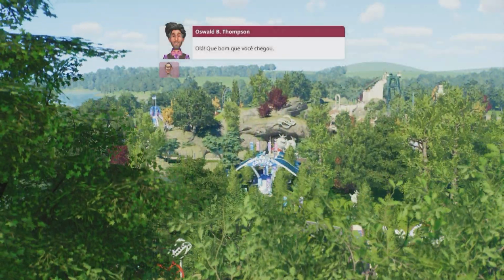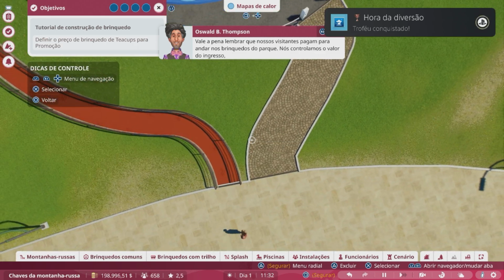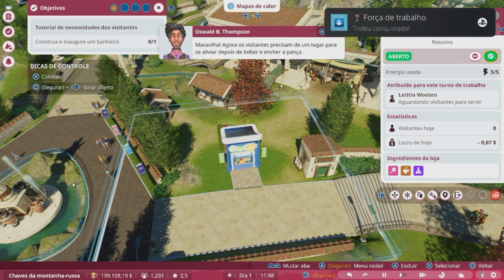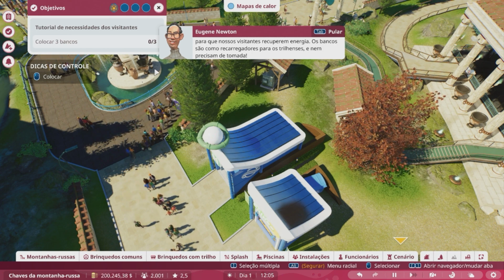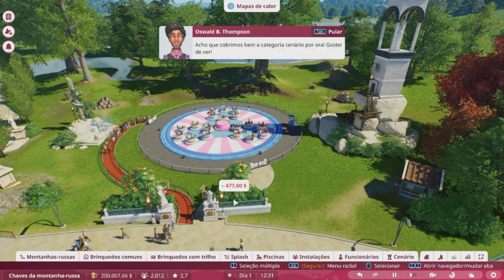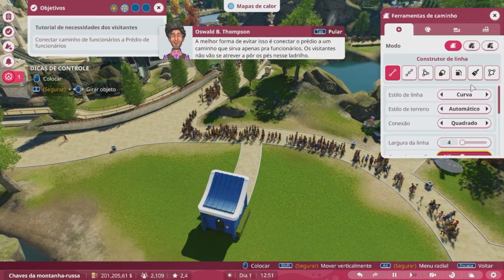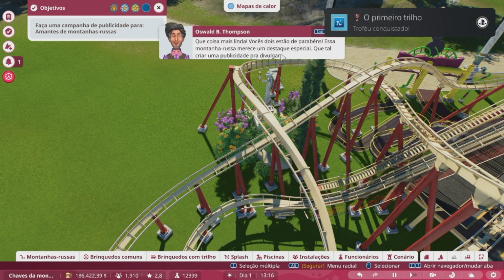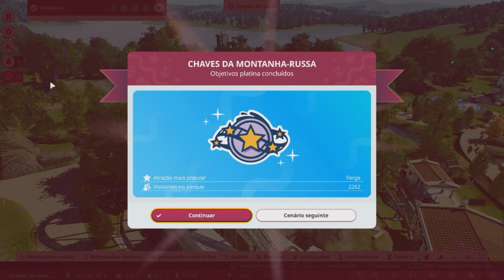Menus, troféus e platina em Chaves da montanha russa - Planet Coaster 2 #1 [PS5]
🌈 E ai galera, tudo bem? 🌈
🌞Muito bem vindo ao meu canal!🌞

💸Onde Comprar o Planet Coaster 2?💸
🎮Conheça o jogo:🎮
Faça a água respingar com o Planet Coaster 2, a continuação do melhor simulador de parque de diversões que existe!

Alcance novos patamares de criatividade, gerenciamento e compartilhamento ao construir os parques temáticos dos seus sonhos, combinando atrações aquáticas e montanhas-russas épicas para encantar e empolgar os visitantes do parque.

Mergulhe nessa aventura agora mesmo!

INCORPORE A CRIATIVIDADE

Amplie a sua imaginação: ferramentas aprimoradas e melhoradas de construção e traçado de caminhos permitem que você crie parques temáticos espetaculares e realistas, completos com praças extensas. Molde o terreno e preencha seu parque com piscinas incríveis e brinquedos eletrizantes para deixar a sua marca no mundo. Nunca foi tão fácil dar vida ao parque dos seus sonhos.

Personalização de alto nível: embarque em uma experiência inesquecível no parque de diversões enquanto ultrapassa os limites da criatividade como nunca!  Dê asas à sua imaginação e faça as mais incríveis criações temáticas com ferramentas de personalização inigualáveis! Pela primeira vez, adicione intuitivamente cenários e objetos escaláveis a cada brinquedo para elevar seu parque e proporcionar aos seus visitantes um dia inesquecível.

Combine brinquedos aquáticos e montanhas-russas épicos: crie a melhor experiência para seus visitantes que estão em busca de adrenalina usando a construção peça por peça. Construa um conjunto vibrante de montanhas-russas emocionantes e brinquedos radicais de cair o queixo. Projete um parque paradisíaco perfeitamente interconectado com piscinas reluzentes e toboáguas sinuosos.

Crie experiências inesquecíveis: surpreenda todos ao trazer o toque dramático dos parques temáticos do mundo real para seus visitantes com a novíssima ferramenta de sequenciador de evento, enquanto a sofisticada iluminação global traz a experiência do parque temático para sua criação com visuais impressionantes e autenticidade incrível.

GERÊNCIA COM MAESTRIA

Descubra o segredo do sucesso: equilibre o entretenimento de seus visitantes com o gerenciamento de seu orçamento; preencha seu parque com atrações incríveis e eficientes e com as comodidades certas para aumentar sua avaliação e se tornar mestre em parques temáticos.

Seja responsável: cuide da saúde, do bem-estar e da felicidade de seus visitantes para que seu parque possa prosperar. Com os novos parques aquáticos, surge a necessidade de locais cobertos, protetor solar, salva-vidas, vestiários e muito mais para garantir que todos tenham um ótimo dia dentro e fora da piscina.

Satisfação garantida: entender os desejos e as necessidades de seus visitantes nunca foi tão fácil! O novo recurso de “mapas de calor” permite que você entenda as necessidades do parque em geral em um relance antes de se aprofundar nos detalhes; basta selecionar qualquer visitante para ver o que ele e seu grupo estão achando do parque temático.

COMPARTILHE AS ATRAÇÕES

Crie em conjunto: liberte sua criatividade coletiva no modo sandbox. Revezem-se para trabalhar na construção de um parque com jogadores de todo o mundo, usando um salvamento compartilhado entre plataformas!

Jogue em companhia: pela primeira vez, colabore com seus amigos no modo de franquia para criar o melhor império de parques temáticos e competir com outros jogadores para chegar ao topo dos placares mundiais!

Visite em companhia: mergulhe na diversão e chegue bem perto, experimentando as criações de parques temáticos de outros jogadores em primeira mão; explore seus mundos em primeira pessoa como um visitante do parque!